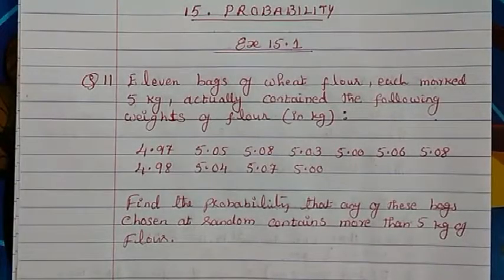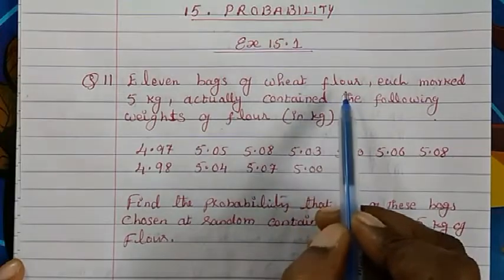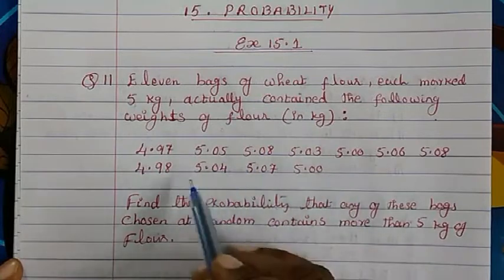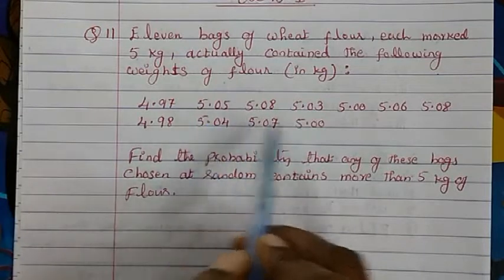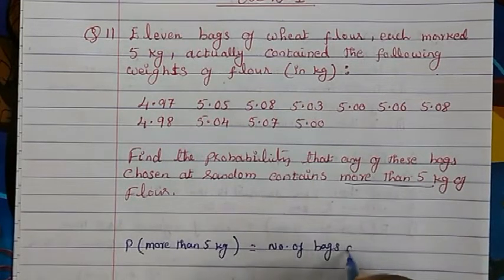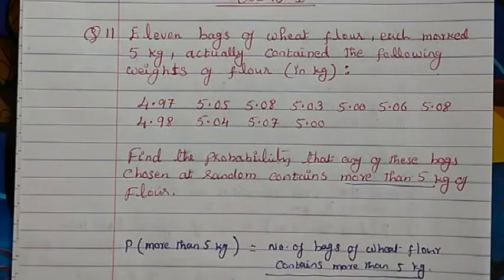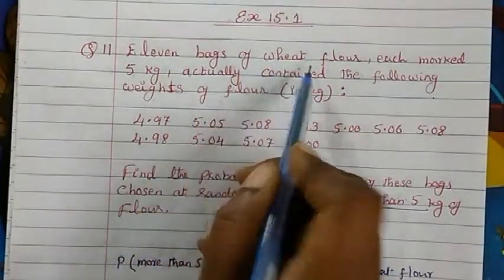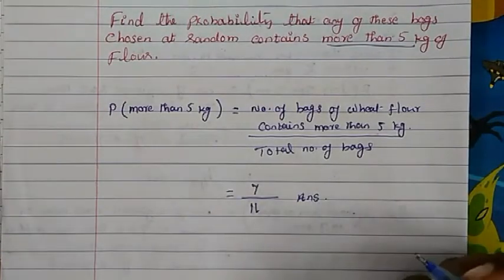9th Maths NCERT. 15.Probability. Ex.15.1, Q11